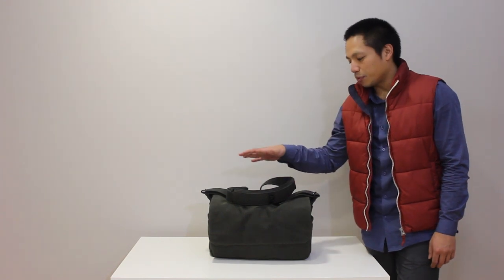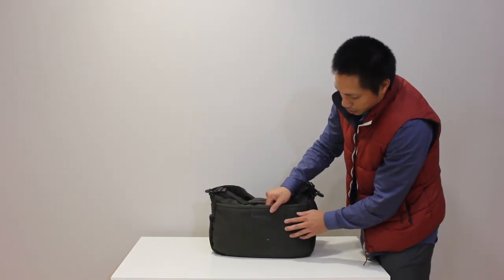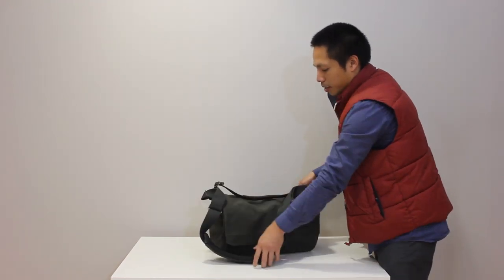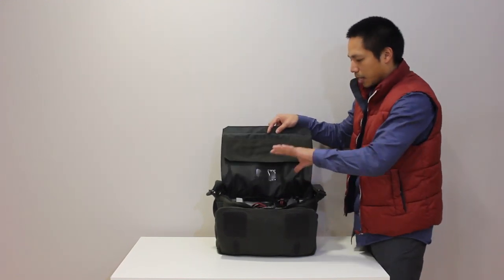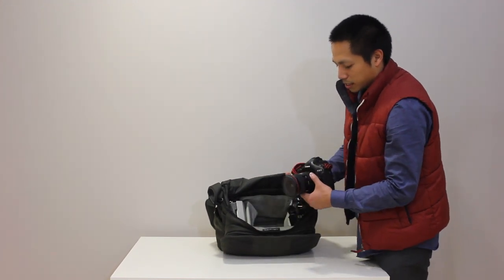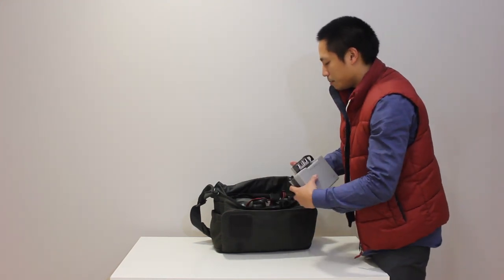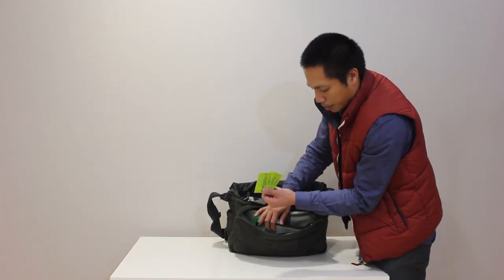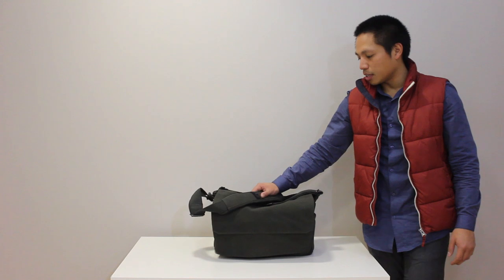GEAR REVIEW : Lowepro Pro Messenger 200 AW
In this video I review the Lowepro Pro Messenger 200 and how I used it for my trip to Lisbon. I was there shooting for both stock and editorials so it was essential that I needed a bag that could hold my gear comfortably while walking around the city. It was also a plus to have a bag that I could access the inside quickly without having to stop.

This was my first video I edited on my own, with help from Jayson and Chris, using Final Cut Pro X so bare with me (=

Lowepro Pro Messenger 200 AW @ B&H Photo